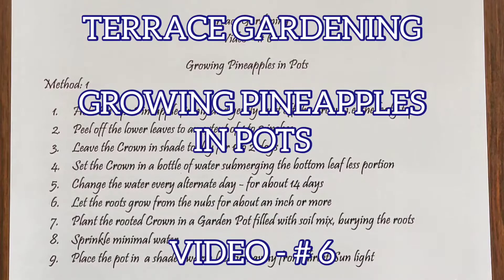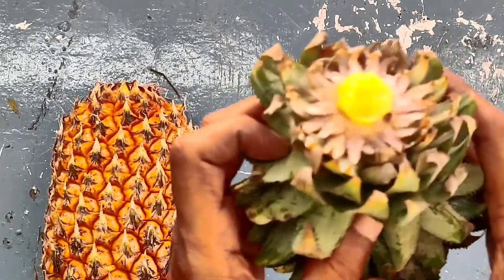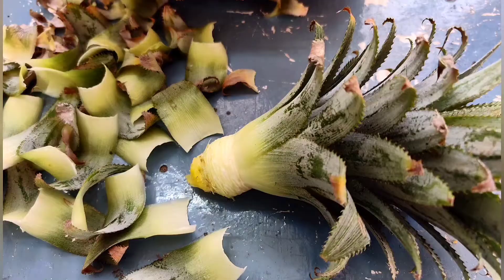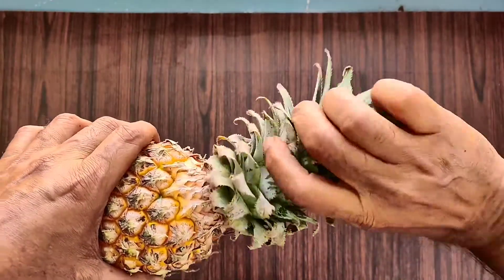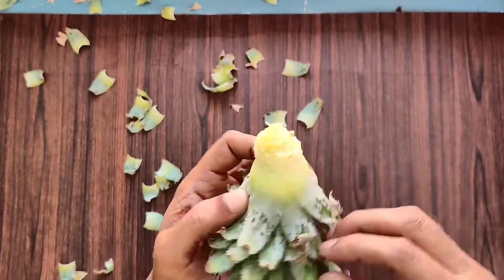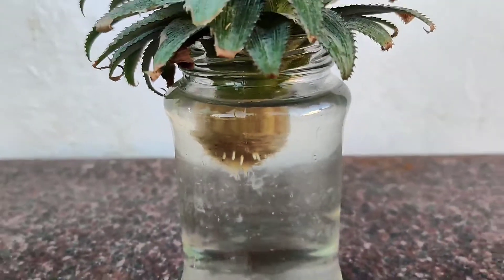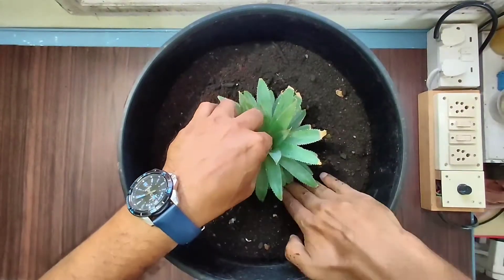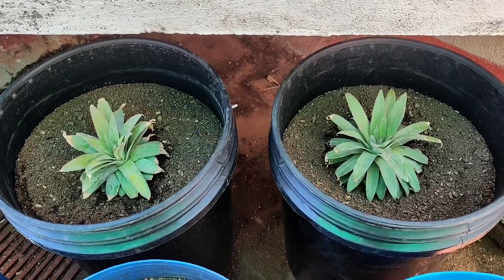GROWING PINEAPPLES IN POTS - TWO METHODS - TERRACE GARDENING - VIDEO - # 6 - DIY - GUNAs LenSpeaks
TERRACE GARDENING - VIDEO - # 6

* How to grow Pineapples at home
* How to grow Pineapples in pots
* Demi-Hydoponic method for initial growth of Pineapples
* Two easy methods of planting Pineapples at home garden

DIY - TERRACE GARDENING - GUNAs LenSpeaks

VISIT:  GUNAs LenSpeaks